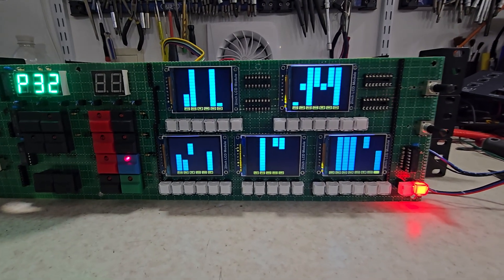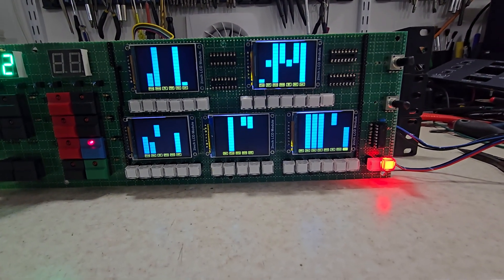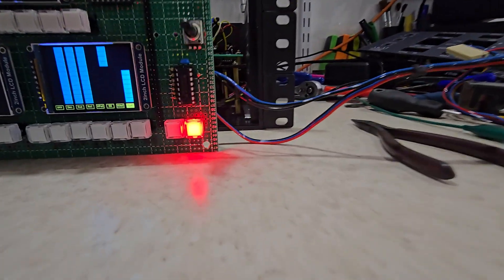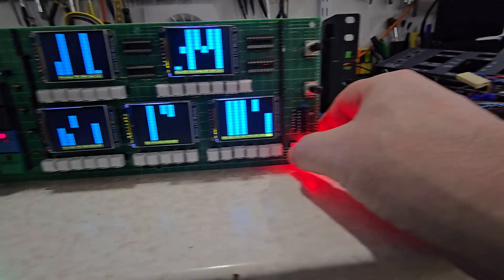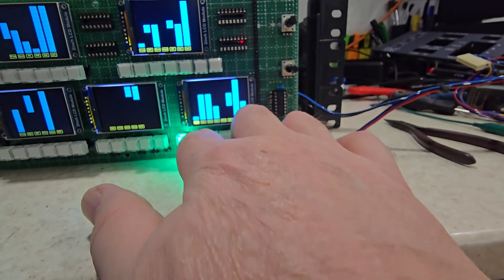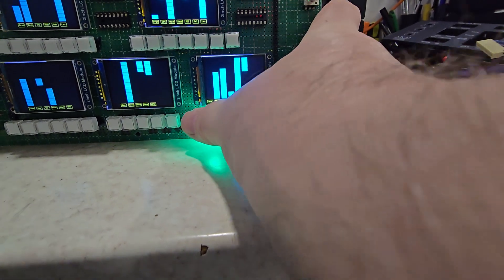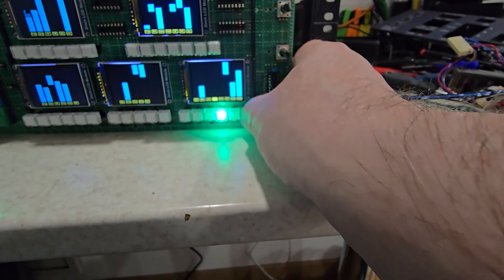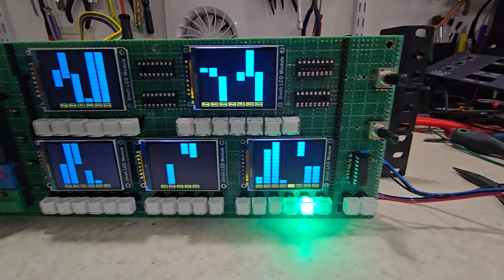Adding the LEDs to the AX80 rack mount.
I built this rack with LED push buttons, but had no way of telling the AX80 to light up a LED, but using the display controller and a shift register I can now light up the LEDs as required. Just makes it easier to locate which buttons to press if you have a reference point lit up.